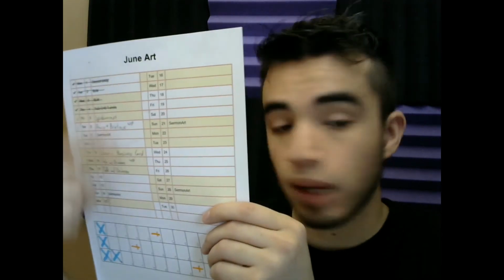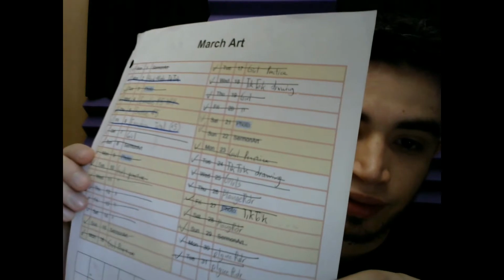How to Schedule Art for Instagram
This is how I do it! Hope it helps.